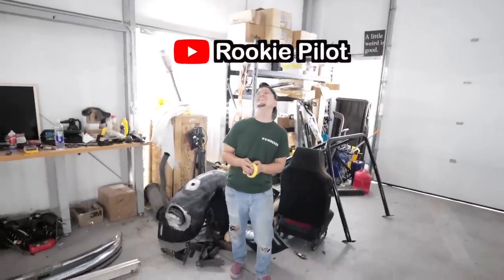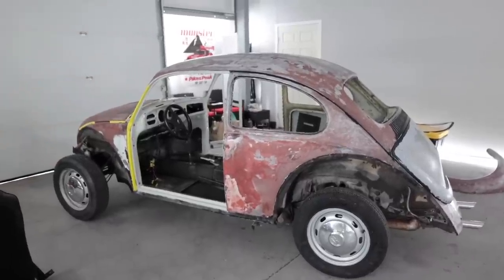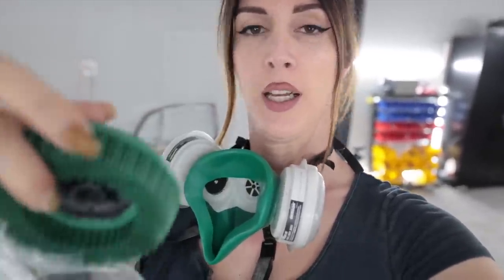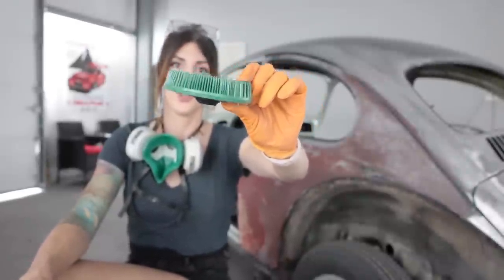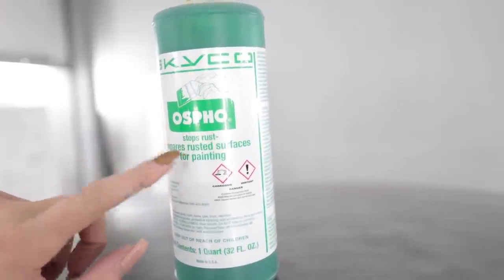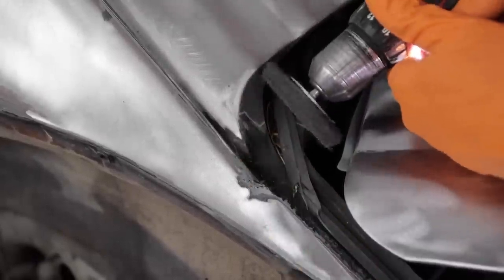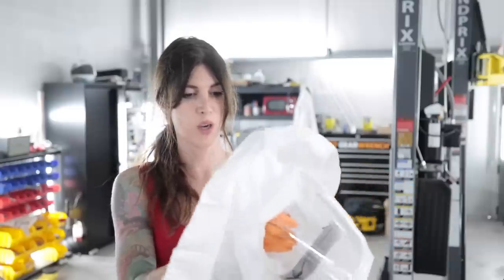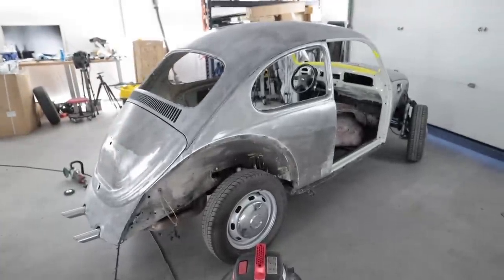I Stripped it Down to Bare Steel & Found.. // '69 Off-Road Beetle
Enter to win Ragnar here!

‼️CAUTION! DO NOT FALL FOR SPAM BOTS IN COMMENT SECTION‼️
The only approved giveaway is the one I tell you about in this video and linked directly above.

Britt F.
Chad B.
Col. L.
Curtis S.
Daniel F.
Darren M.
Dave
David L.
Jeffrey P.
Josh H.
Kevin C.
Mark L.
Meghan "in Seattle"
Nenad R.
Ray I.
Terry S.
Todd C.